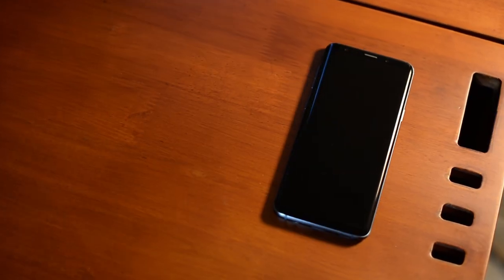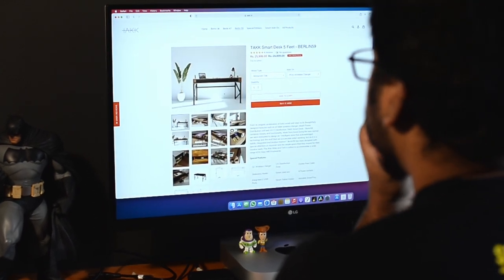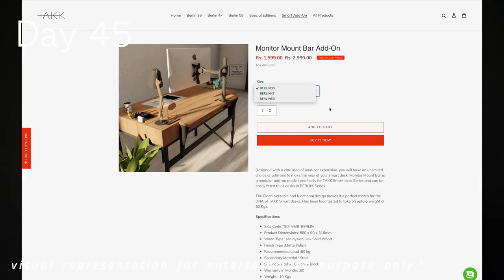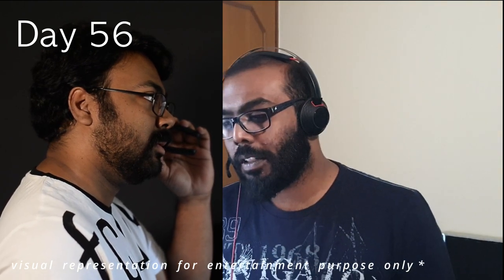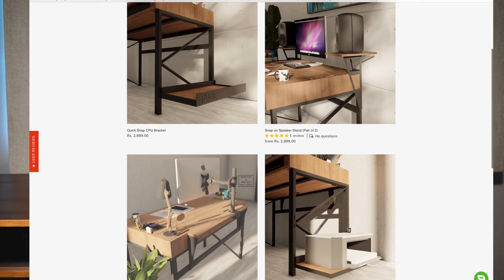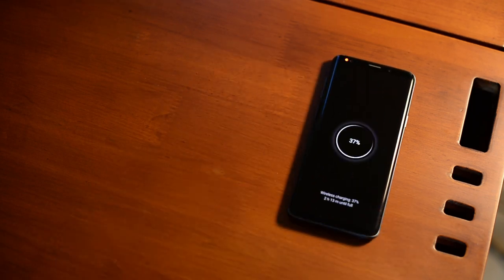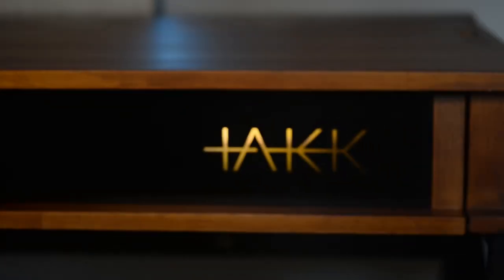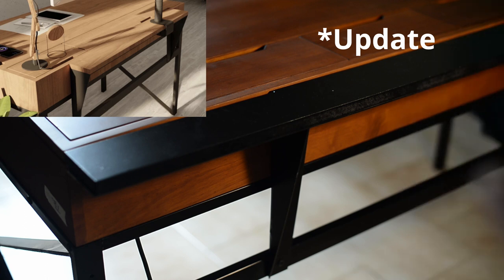Is This The Worst Work From Home Desk In The World | My Takk / ZUKK Berlin 59 Smart Desk Review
Takk has a lot of great advertising doing the rounds on social media, but can they live upto that hype? They showcase a lot of neat features as well as a fantastic premium finish on their desks. These images are usually computer generated and not the real thing.

I decided to order a desk for myself as well as an accessory for this "smart modular desk", but the excitement of having it may have clouded my judgement at the time. My experience with Takk hasn't exactly been the best for multiple reasons which I address in my review. There is positive, yes but the negative does make me wonder if it made sense to deal with as much as I did and whether or not anyone should really have to go through this experience. Maybe it's not worth all the trouble for you if you're looking for a work from home desk set up and Takk won't be able to provide you with a desk in time.

After they take a significant amount of time to deliver, despite their website saying you should have it with you in 30 days, the desk isn't exactly perfect and perfection is something you should expect from something that costs as much as this.

Speaking about perfection, I ordered an add on accessory, that didn't fit. to begin with. After a whole lot of struggle, a friend of mine and I did manage to get it fitted onto the desk, just about.

I've been using this desk for a while now and it hasn't fallen apart (a screw just fell out while writing this description, which I'll upload onto my Insta page) , but I don't intend on calling Takk to complain about my issues with the desk because I am in no mood too keep calling and interacting with their customer care, which seems like it doesn't exist.

They've got a long way to go if they want to understand what customer satisfaction really is. They seem to be counting only on the quality of their product which will not guarantee happy customers.

00:00 - Intro
01:13 - My experience with Takk
04:36 - Superb Takk customer care
06:18 - First Impressions after unboxing
06:49 - Assembly
08:03 - Add-on accessory
08:48 - Features
10:24 - Technically speaking
12:59 - My POV